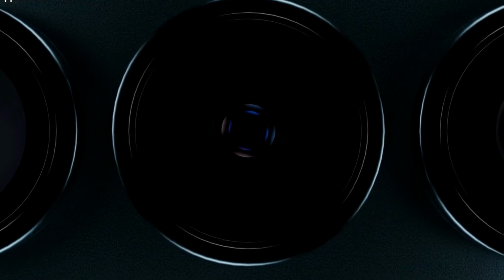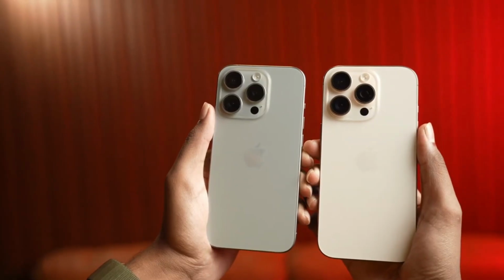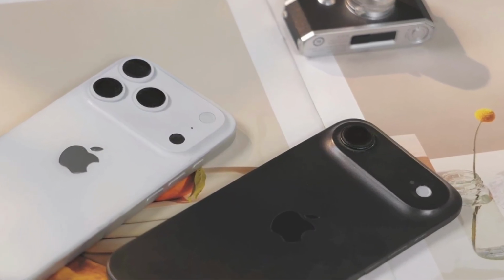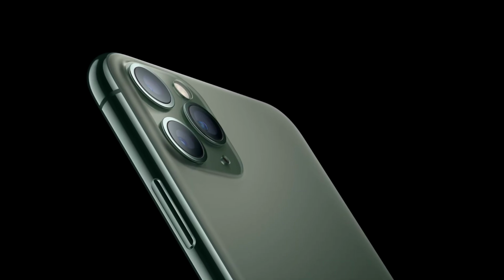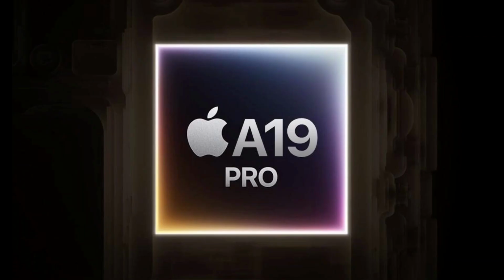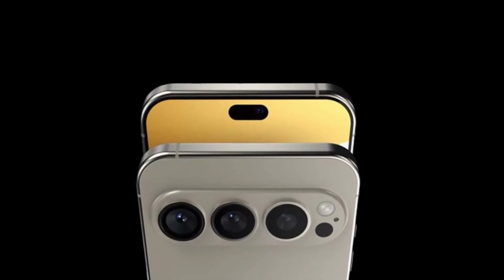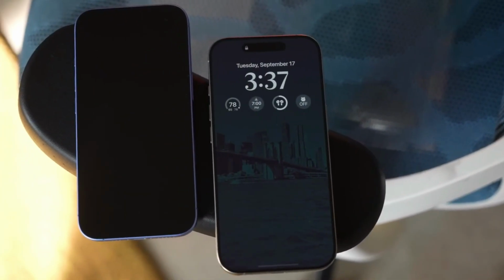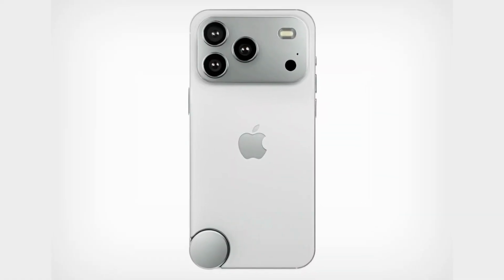iPhone 17 Pro Redesign: What Apple Finally Got Right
Say goodbye to the weird two-tone iPhone back! The iPhone 17 Pro is getting a sleek redesign — plus a powerful new A19 Pro chip and some wild camera layout changes. We’ve got the latest leaks, including confirmation from Mark Gurman. This might be the best-looking iPhone in years.